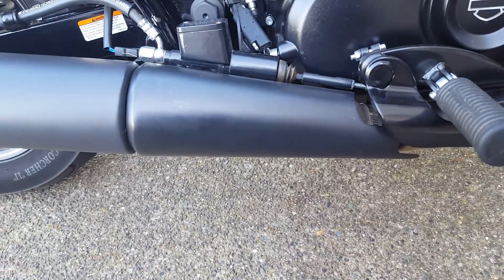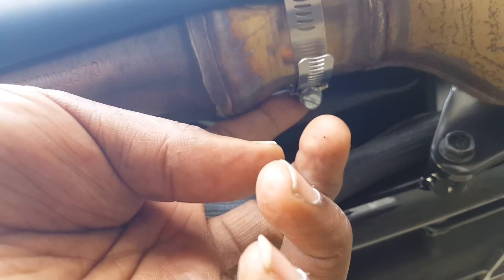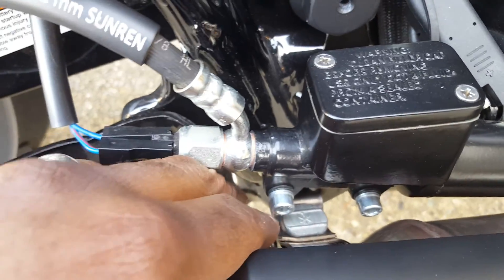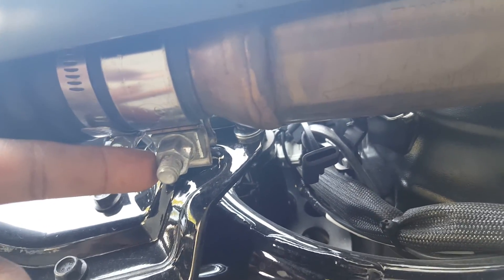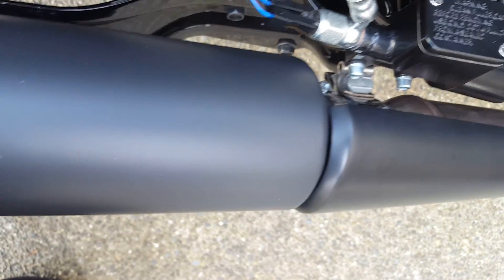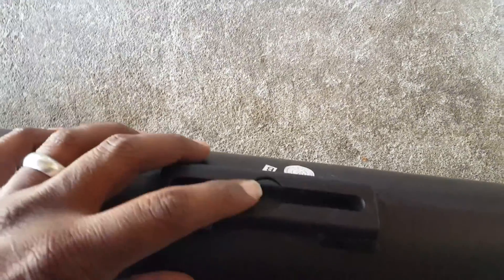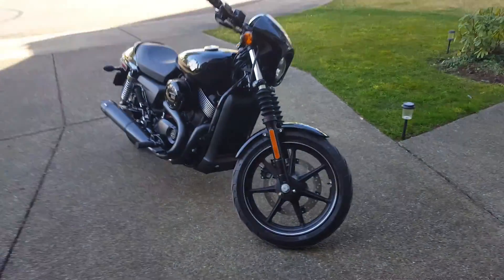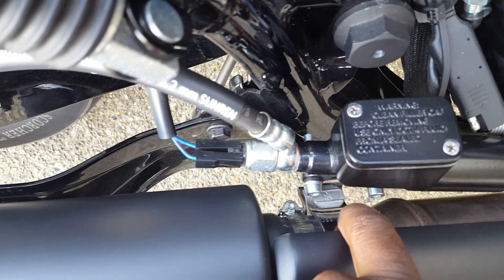How to remove the exhaust on a stock Harley Davidson Street 750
This is just a short video on how to remove your stock exhaust from your Harley Davidson Street 750 motorcycle.